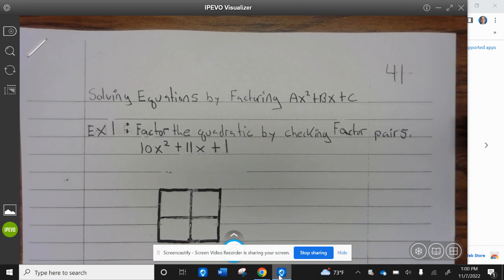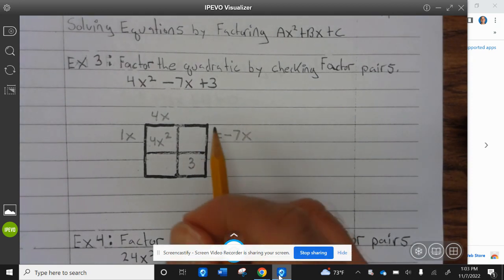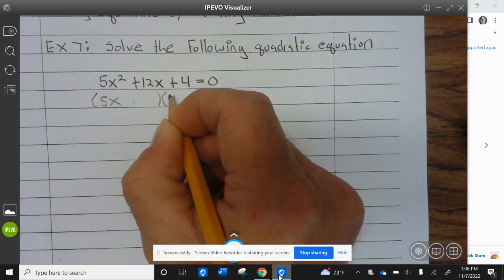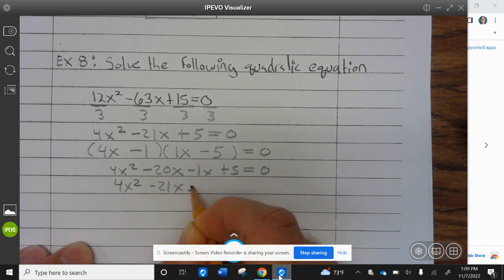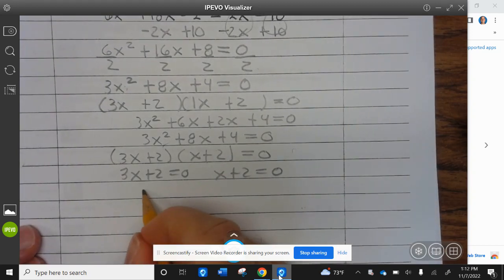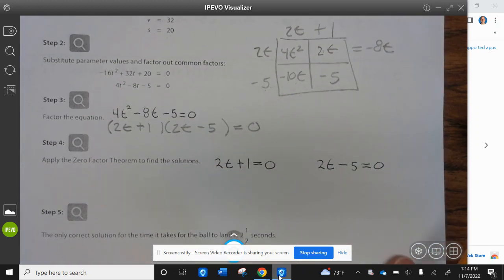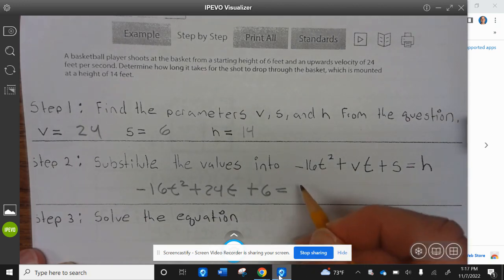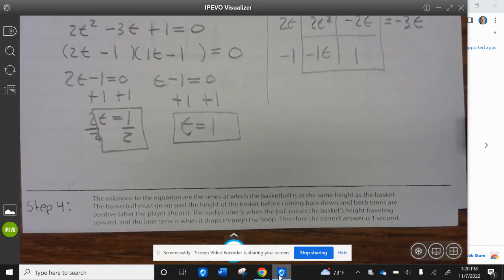Journal Page 41 Solving Equations by Factoring Ax^2+Bx+C (ADV ALG 1).